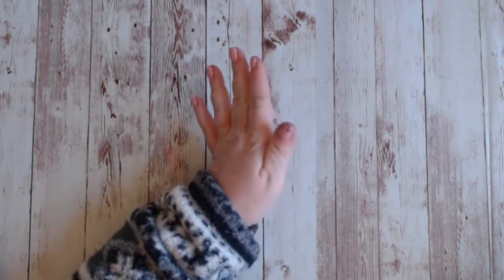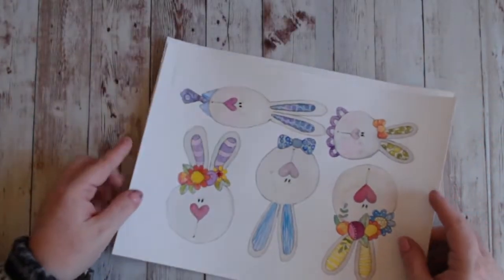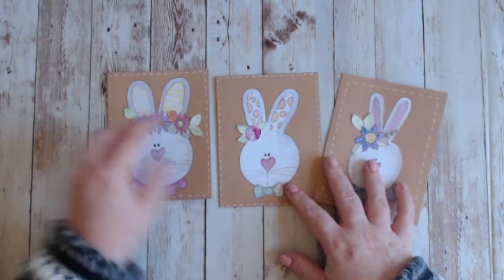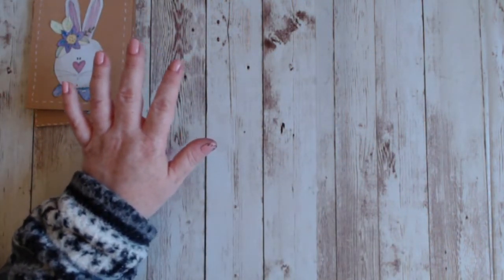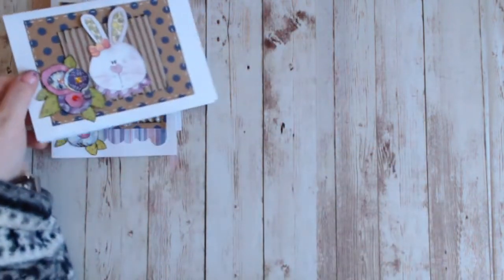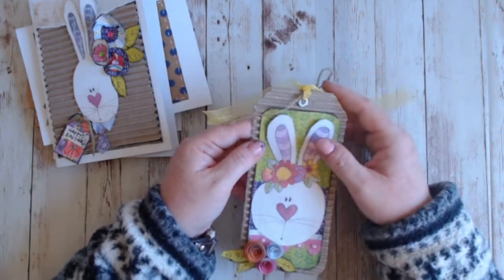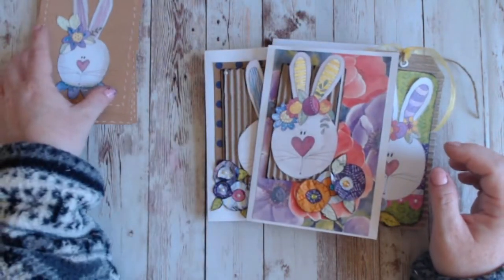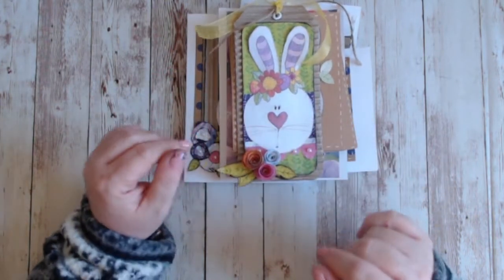DIY Easter Bunny Greeting Cards and Tags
Making cards for those you love and sending them through the mail is a great way to make someone's day.

Here I'll show you the cards I've made up for Easter using basic supplies and a few digital downloads. Easy peasy! And sure to put a smile on the recipient's face!

"Make Happy Art"